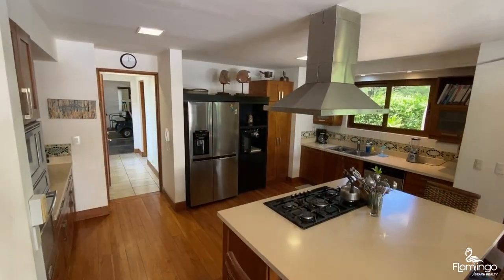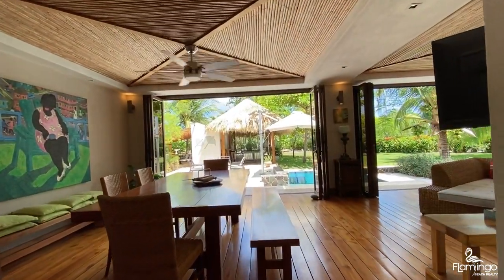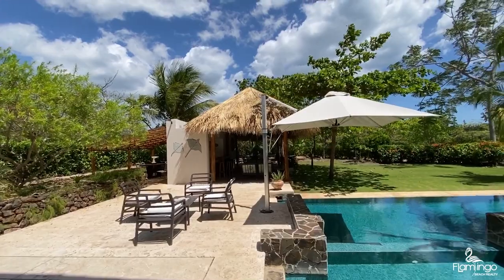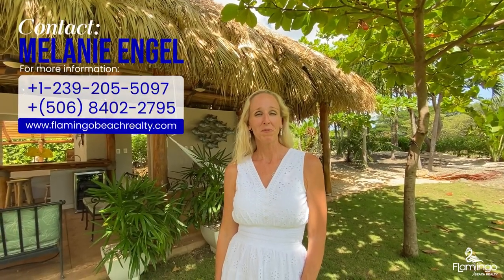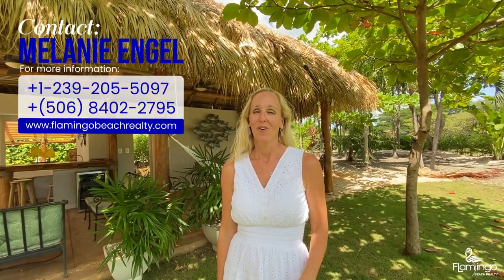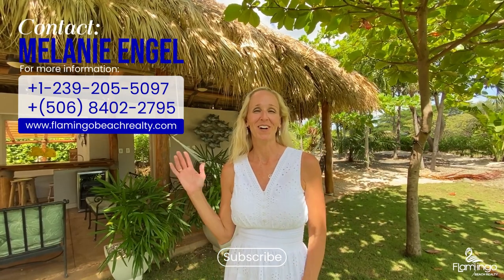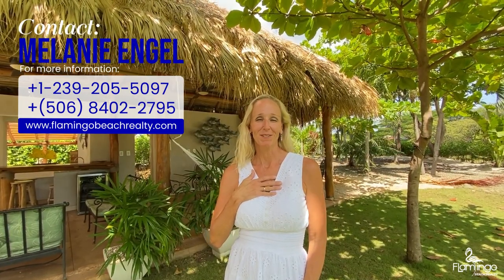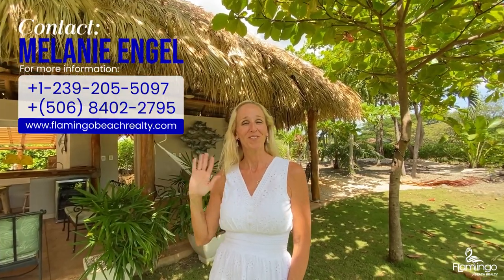*SOLD* Casa Temoana, Reserva de Golf #106 - $1,200,000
Casa Temoana is exclusively listed by Melanie Engel of Flamingo Beach Realty.

Casa Temoana is a beautiful 4 bedroom, 4 bathroom family home located within the luxury beachfront community of Hacienda Pinilla (with additional 1 bed/1bath maid/nanny quarters). This home boasts relaxing water features as you enter, pleasing to the senses, and immediately creating a calming environment. This home showcases fine craftsmanship and gorgeous native wood throughout.

The open plan means that the whole family can hang out together in the shared living spaces that are plenty large enough to accommodate guests and entertain. The gourmet kitchen features stainless steel appliances, wine storage and a wine bar, native woods and plenty of room for the most discerning chef to work. The built in seating in the living room provides plenty of comfortable options and windows to bring in the Costa Rican sunshine and sea breezes. The custom hardwood dining table has seating for 10 and the breakfast bar has seating for 4 more. All of these spaces feature natural details.

Adjacent to the living area is the large outdoor living space with a large multi-level pool and separate rancho for enhanced poolside living. With a fully functioning outdoor kitchen and bar, multiple dining areas, a half bath, and additional seating area, this bonus covered space allows for flexibility and flow. There is even a custom installed bocce court nestled into the beautifully planned tropical gardens.

Back in the main house you will find an oversized master suite with large closets, and a bathroom with both indoor and outdoor shower options. This bathroom features native wood and stone, and custom mosaics. Upstairs, there is a separate library and work from home space. Additional bedrooms all have plenty of room to accommodate large beds and have extra storage space in the large closets. There is a full laundry room located conveniently by the garage where there is plenty of room for storing all your beach gear and your golf cart.

Casa Temoana is designed for carefree, breezy living and takes full advantage of its location in Reserva de Golf, within Hacienda Pinilla. You will be right next to the award winning golf course and within an easy 5 minute drive of the fabulous beach club with restaurant, playground, soccer field, and gym. Hacienda Pinilla is a family friendly lifestyle community located on the beach with access to several different beaches, Avellanas, Mansita, Bonita, and Langosta. There is also tennis and pickleball and miles of mountain biking and running trails within this 4500 acre community. As an owner, you have access to all this Costa Rican lifestyle entails.

HOA: $406.28